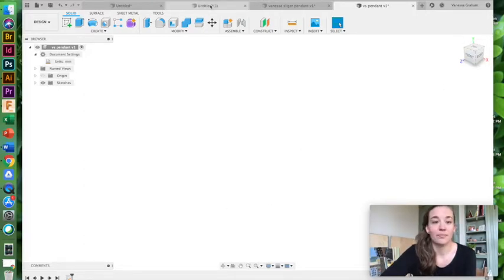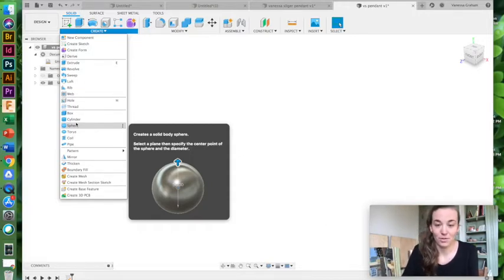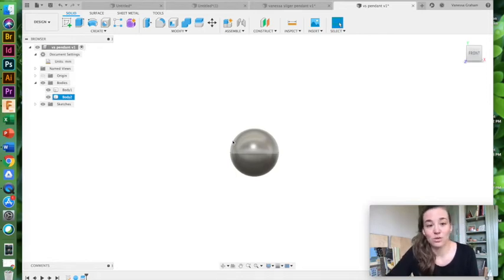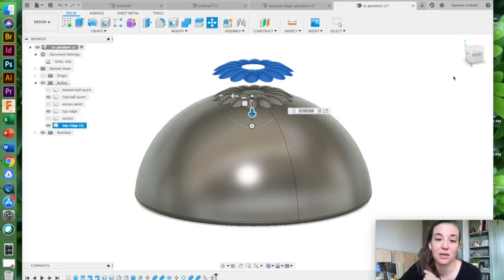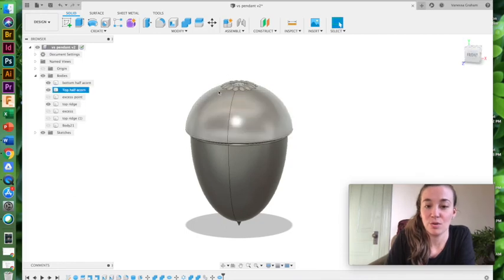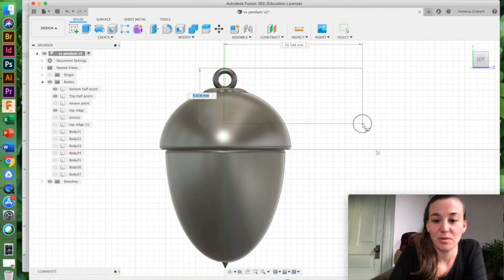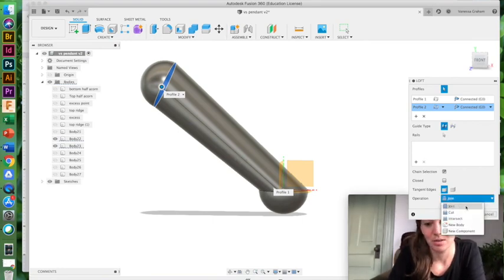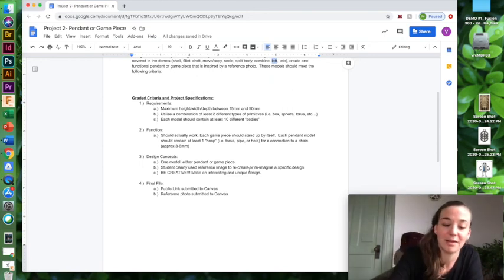Week Two, Demo Video 2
Week Two. Art 131 and 165. Advanced Primitive Modeling in Fusion360